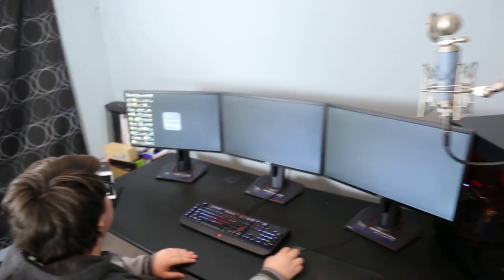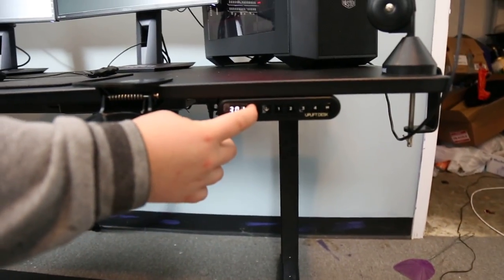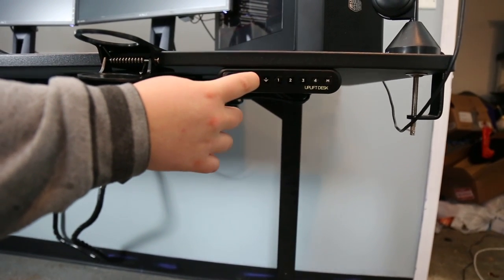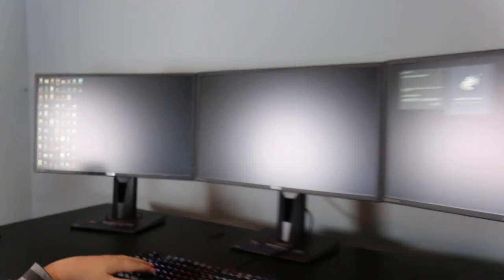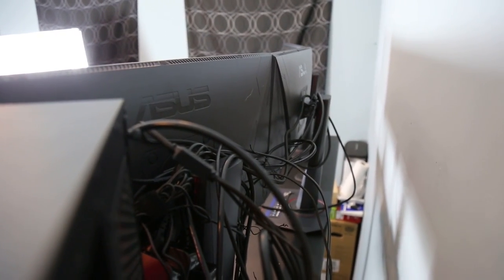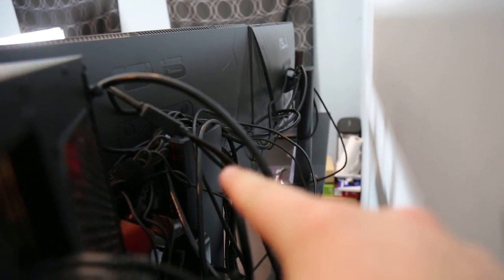Amazing Triple Monitor Gaming/Workstation Setup Timelapse/Overview!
My friend Max is really poor so he decided to buy three really expensive monitors, a 1300 dollar desk, and pair it all up with his 2500 dollar gaming/workstation PC and Blue Bluebird microphone. (If you can't tell that I am joking then leave)

Social Media (I use some more than others)